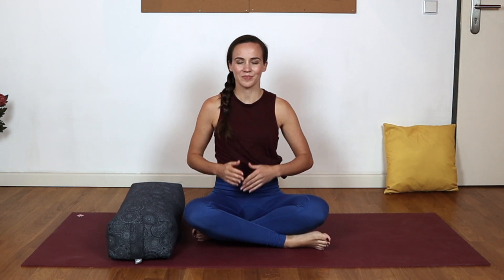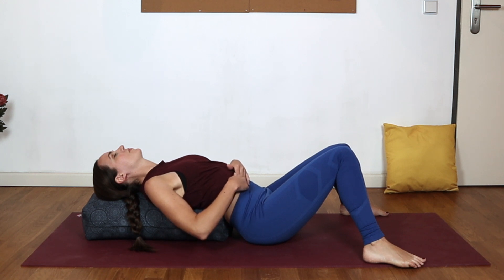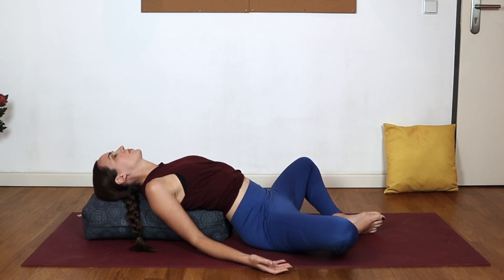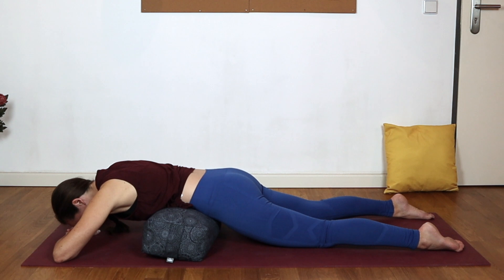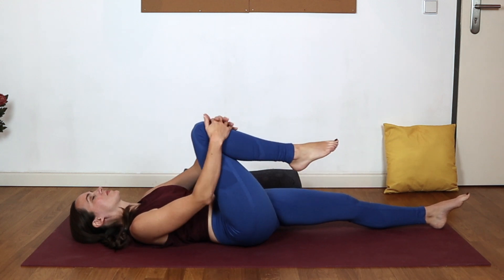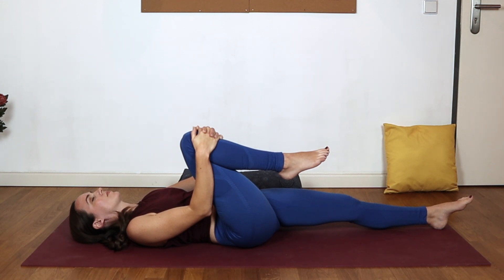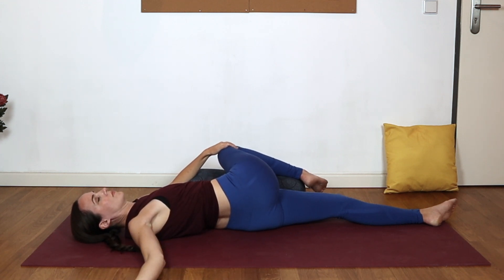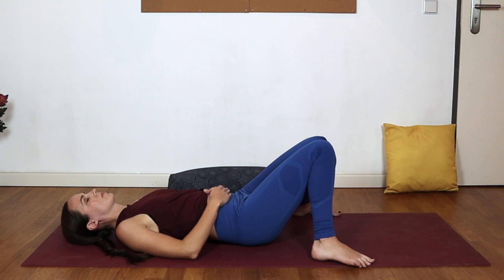Yin Yoga for Digestion & Constipation - Detox Stretch to Reduce Bloating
Relieve discomfort and cramps with this yin yoga practice for digestion and constipation. Yin yoga is a wonderful way to deeply stretch the entire digestive system.
🎁 Want more Yin Yoga?

If your digestion feels a little off or you're suffering from bloating and cramps, this 15 min yin yoga practice will gently get you back on track thanks to a series of deep stretches and self-massage for the abdominal area. This is a wonderful practice to return to anytime you need a bit of gentle detox.

Any amount is always welcome, and thank you so much for your support!

🍀 Read my book about yoga and happiness, Those Happy Moments

🌟 4-Week Hip Pain Fix Program YOGA FOR BURSITIS AND HIP PAIN

Joëlle

*If you are new to exercise or planning to embark on a new fitness program, you should consult your physician. By performing any exercise without supervision such as this video, you agree that you do so solely at your own risk, that you assume all risk of injury to yourself, and that you agree to release and discharge Yoga with Joelle / Joelle Fixson from any responsibility or liability for any injury you may sustain.